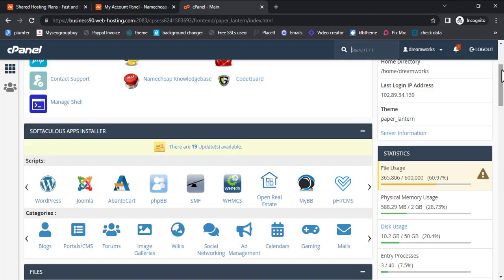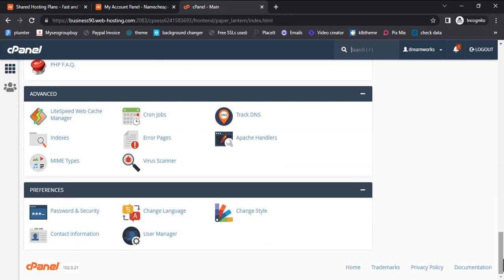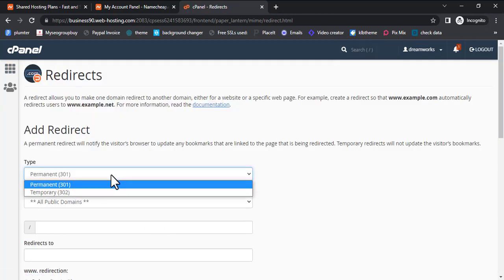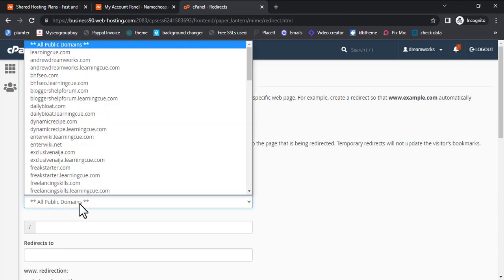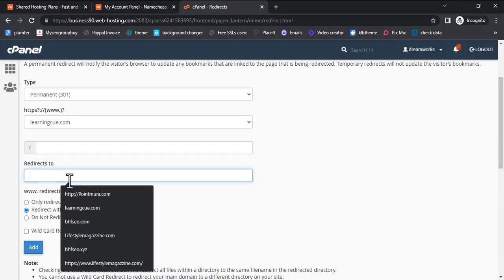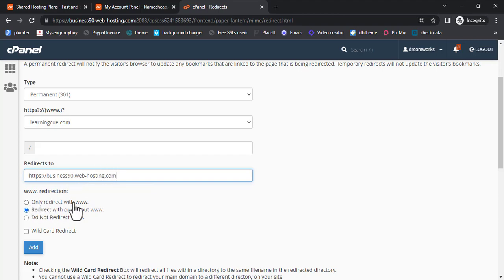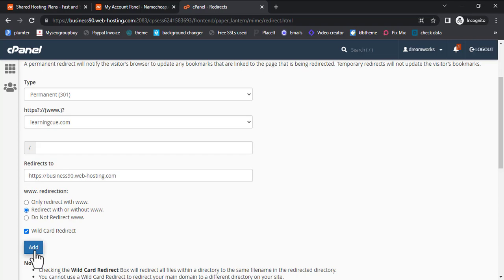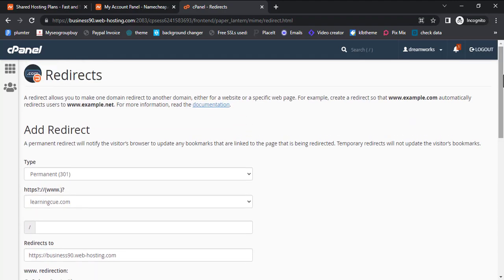How to redirect a website to another website on cpanel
Web tutorials on how to redirect domains on Cpanel.